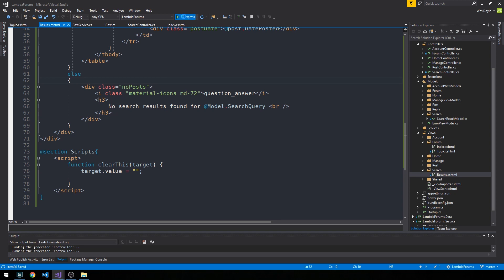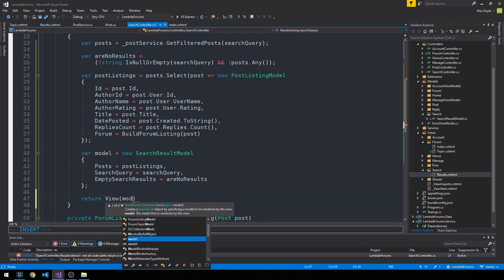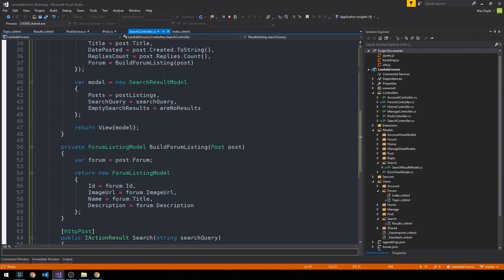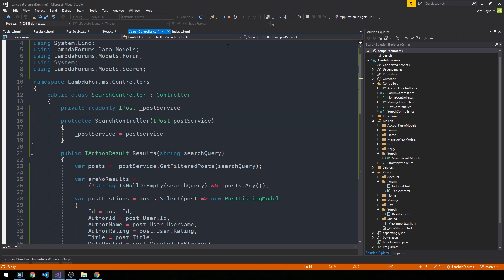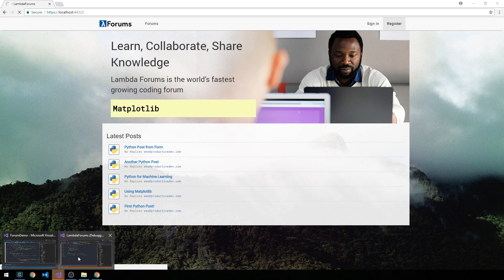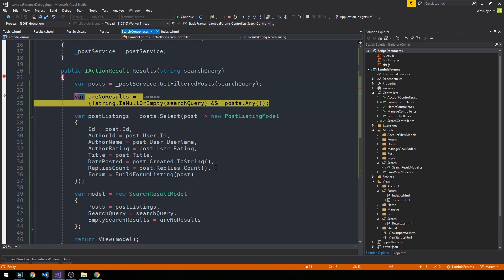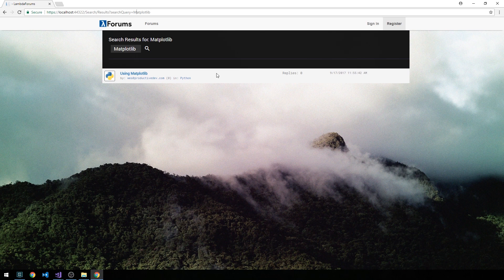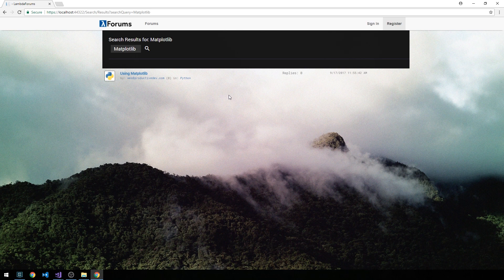ASP.NET Core 2 MVC Forum | 20 | Global Search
In this episode, we work on building a simple global search for our forum.